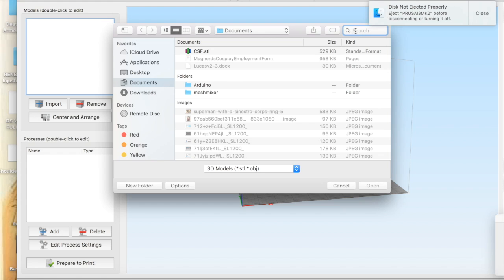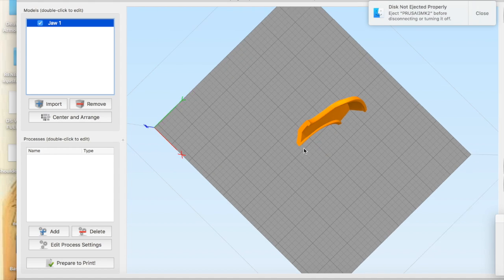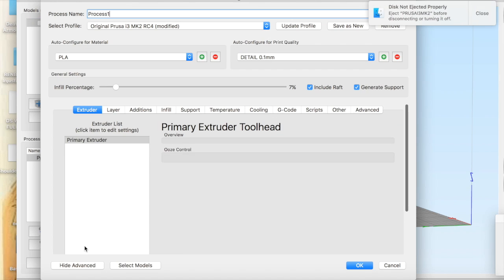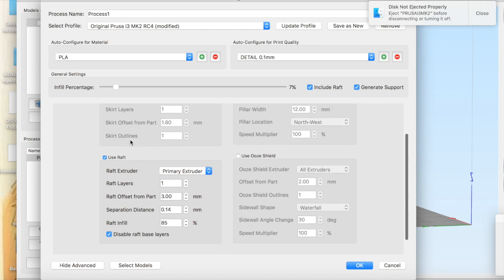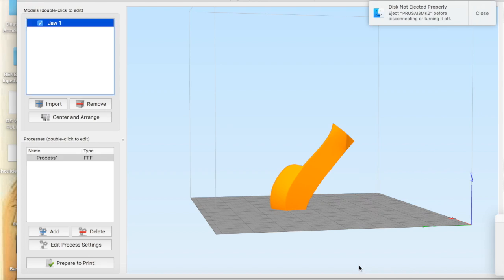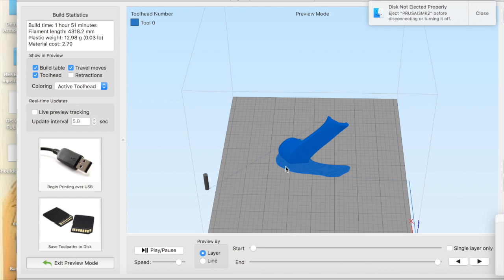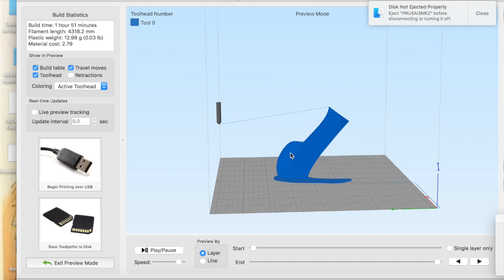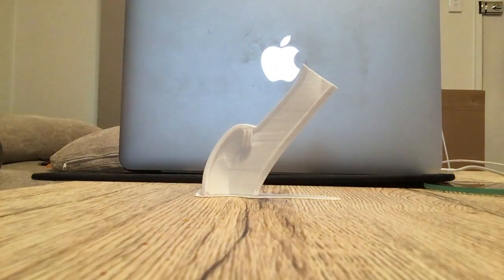How to stop thin prints falling over on the print bed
Annoying isn't it ?

Matter Hackers PLA Sale !!